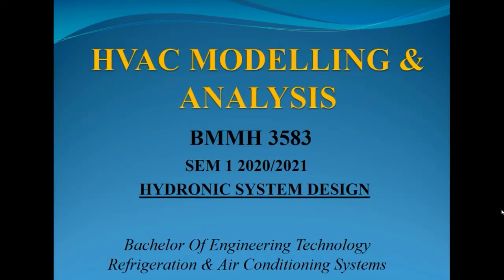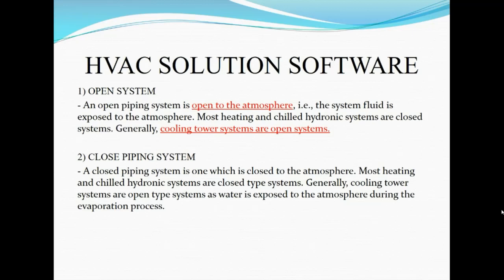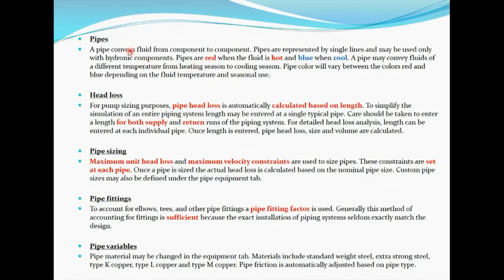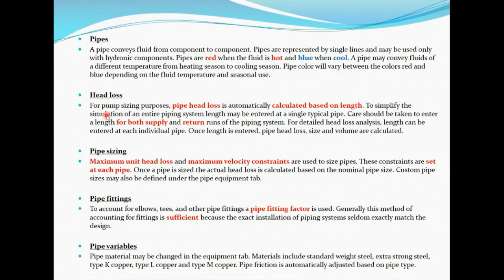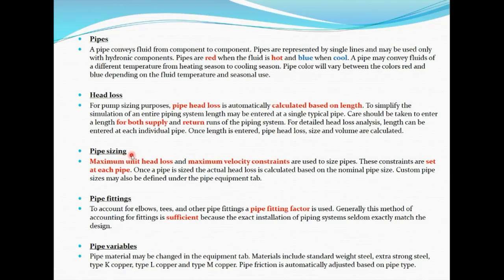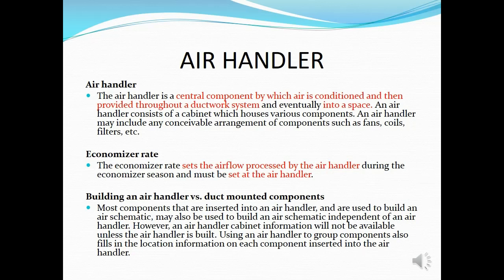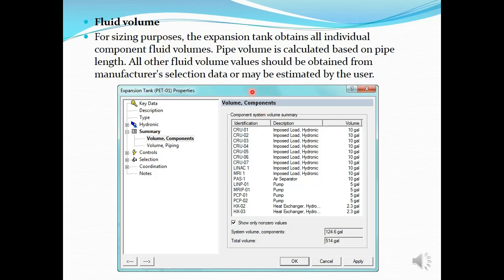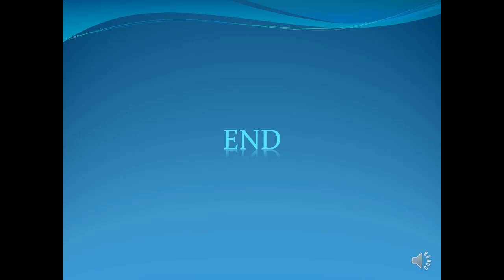hydronic system complete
Hydronic HVAC System